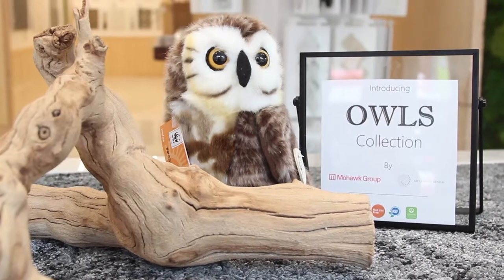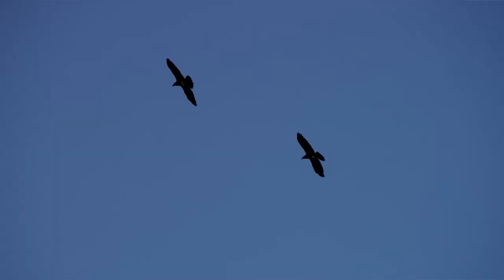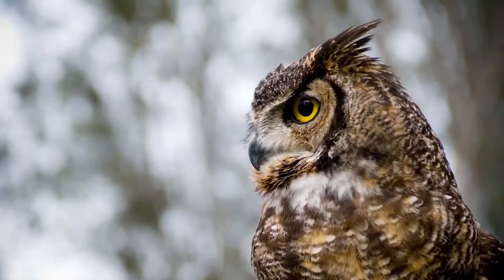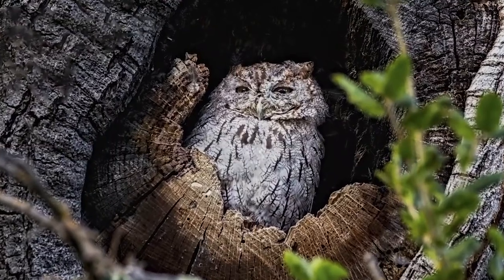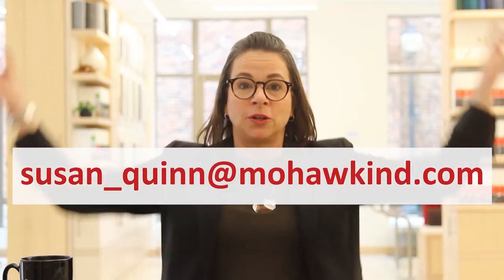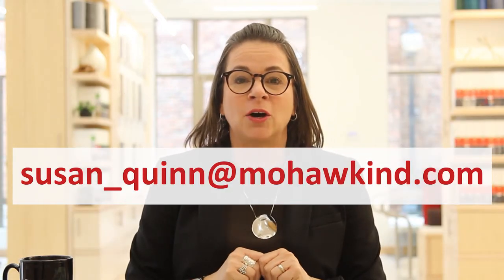Mohawk Group OWLS Collection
Hello Everybody!
Here is a quick product update of our brand new OWLS product launch.
***competition guidelines***
name the owl and how many times it appears in the video
all comments will be entered into a draw.